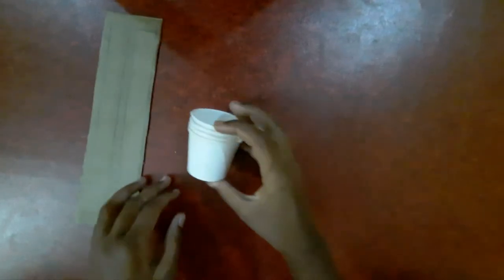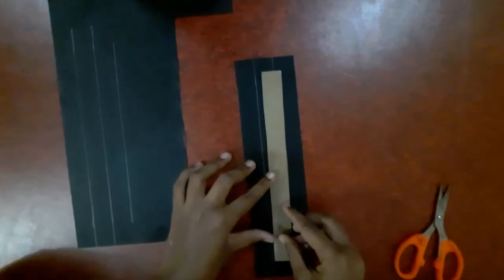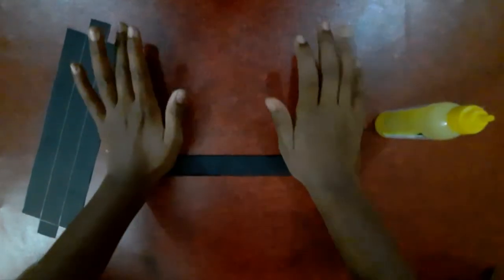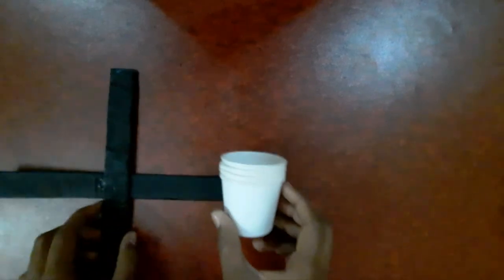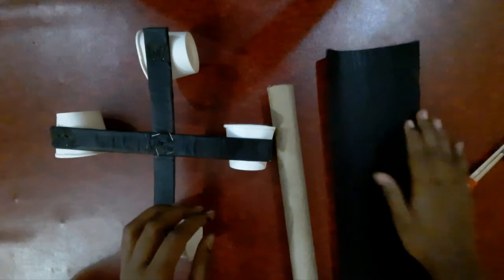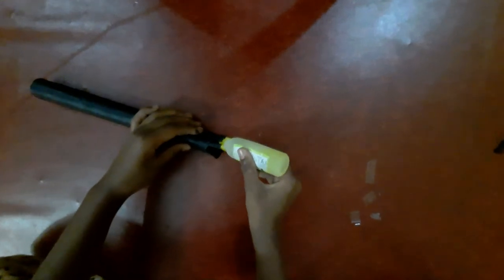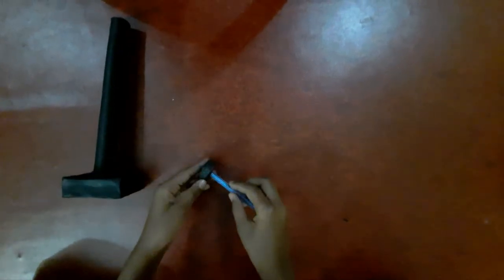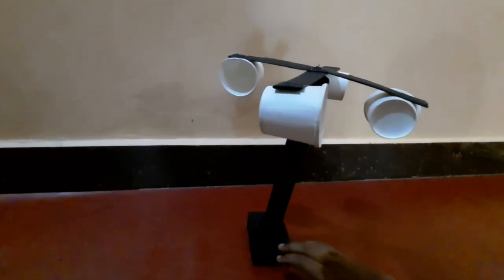A Beautiful Model Of An Anemometer, Rishigagancreativetichanal anemometer easy method anemometer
a model of an anemometer
👉 simple method anemometer
👉 easy method anemometers

👉 Hi Frieds, this is our Rishigagan creativity channel which has all needed and helpful videos our 💕channel and be seeing it and, i think these all videos which i am uploading is useful and b saying these woreds i like to say you that if you like these video give like 👍and subscribe our channel and finally take care, 😍💐( ಎಲ್ಲಾ ವೀಕ್ಷಕರಿಗೂ ವಂದನೆಗಳು )🙏